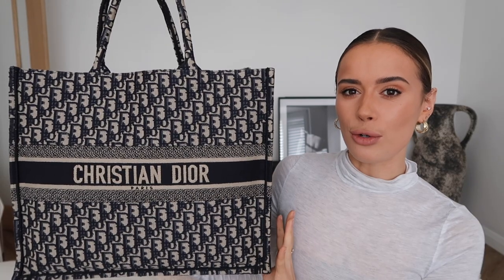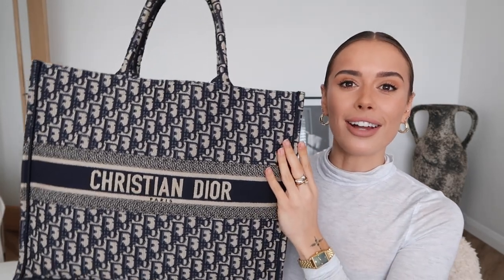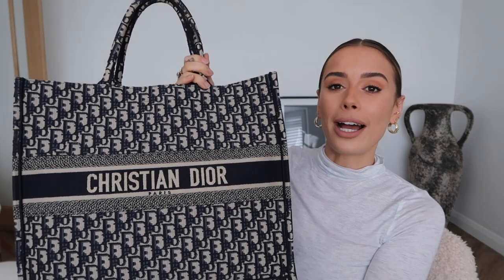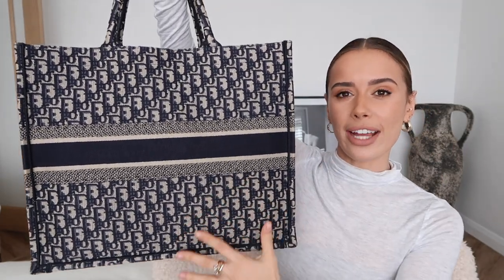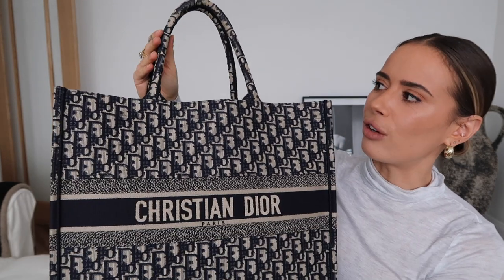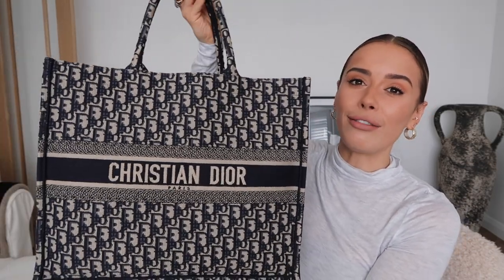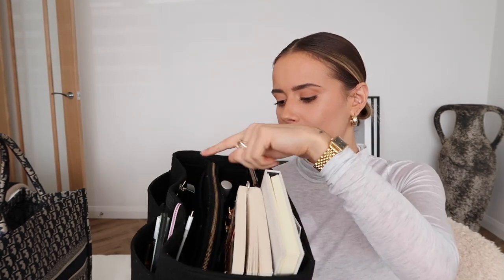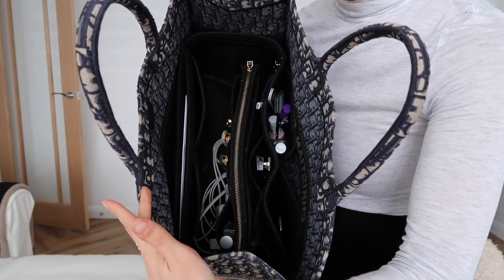WHAT'S IN MY DIOR BOOK TOTE + 1 YEAR REVIEW AND REGRETS | Suzie Bonaldi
Throwing it back with a YouTube classic... the What's In My Bag! Showing you What's in my Dior Book Tote, my 1 year review and regret.

- LINKS -

WHAT I WORE:

Teardrop Ring

ITEMS SHOWN:
Pre-loved Dior Book Tote via Vestiaire Collective:

Bag Organiser (XL)

MacBook Pro

Little Fires Everywhere

Five Minute Journal

Gel Nail Polish

Gel Top Coat

(similar) Cuticle Oil

Hand Cream

USB Adapter

Cat Style Sunglasses (no longer available)

Fragrance (full size) (travel size not available)

- F.A.Q -